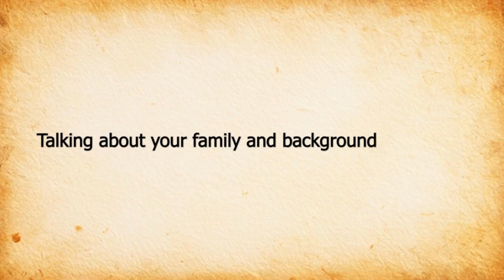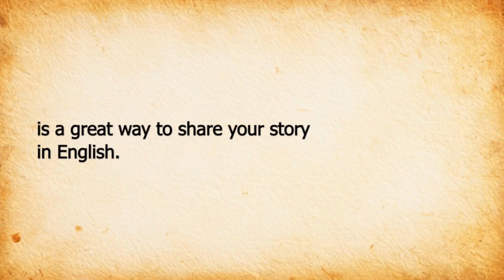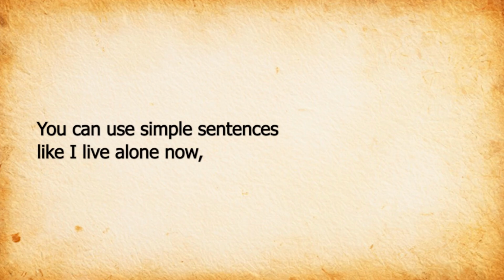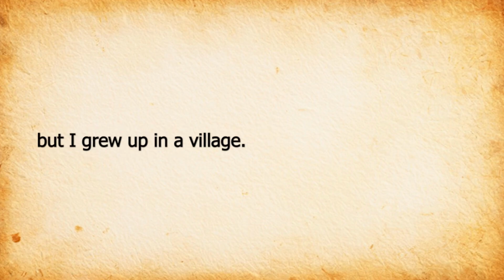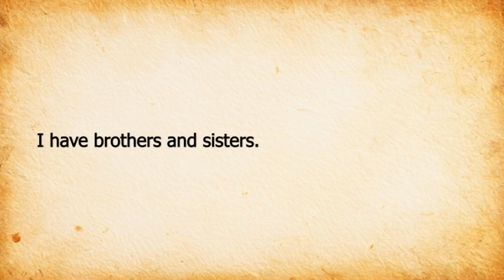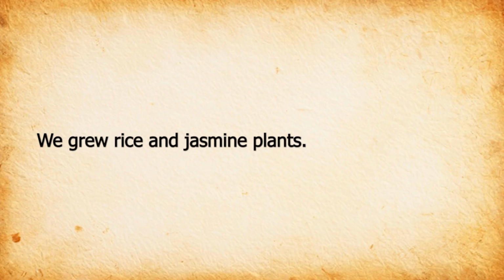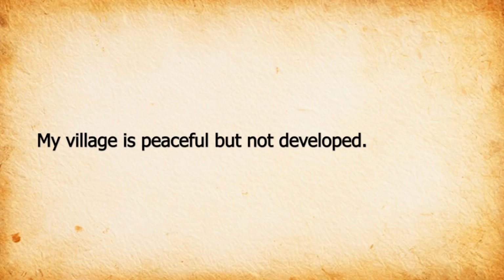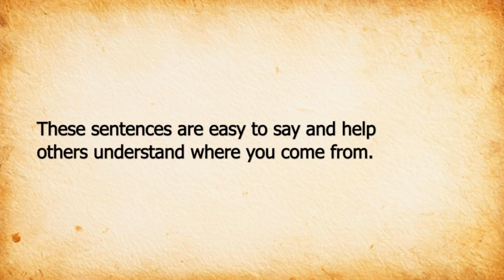Learn English - Talk About Yourself in English || Grader Reader || Improve Your English.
📚 Welcome to Read & Learn English! 🎧✨

Improve your English reading, listening, and comprehension skills with engaging stories! Our channel brings you carefully crafted English stories with clear narration and subtitles to help learners of all levels. Whether you're a beginner, intermediate, or advanced learner, our videos will help you expand your vocabulary, pronunciation, and understanding of the English language.

✅ Improve English fluency through storytelling
✅ Enhance listening and reading comprehension
✅ Learn new words and phrases in context
✅ Practice pronunciation with clear and slow narration
✅ Fun and engaging way to learn English naturally